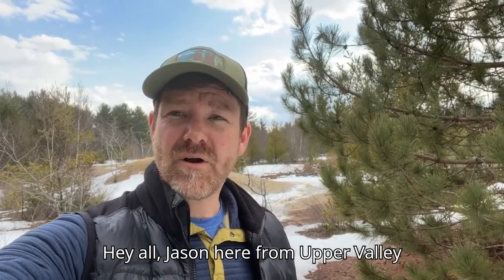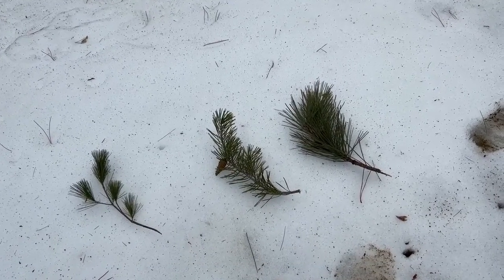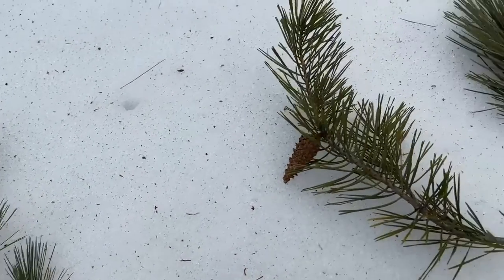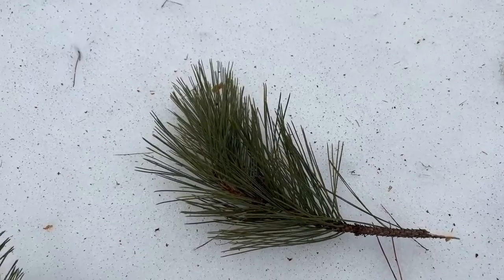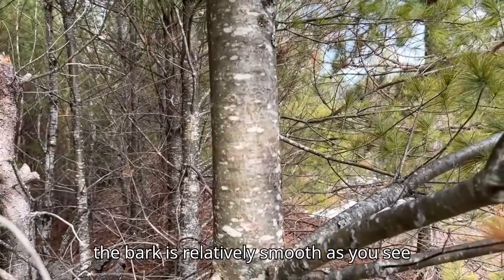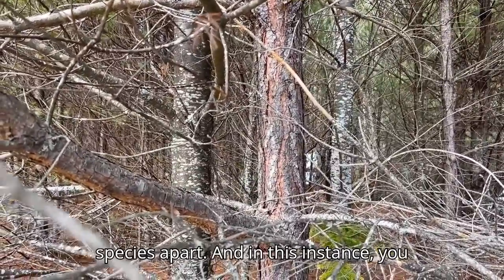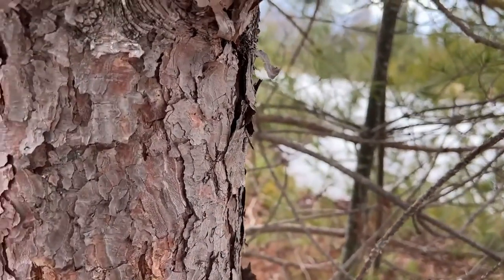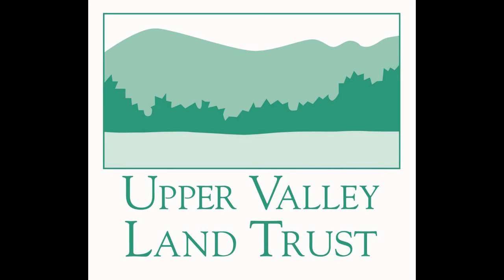Field Notes Friday: Identifying Pine trees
This Friday we're flashing back to March 2022 with Jason Berard, VP of Stewardship, when he visited Bear Pond Natural Area and identified three kinds of pines in our area - white, red, and scotch. Jason shows us how to tell the difference between these three pines by observing their needles and bark.

 As mentioned in the video, Scotch Pine is an invasive tree that isn't much talked about in the conversation around invasive plants. It is a European species brought here by the British and used extensively in landscaping, forestry planting, and as a Christmas tree.